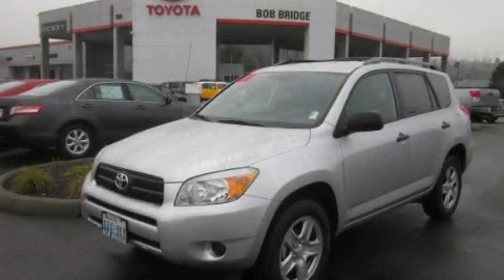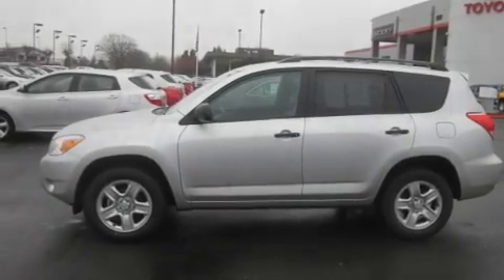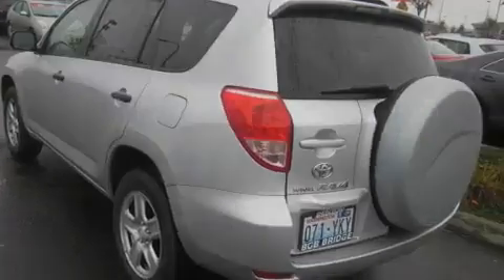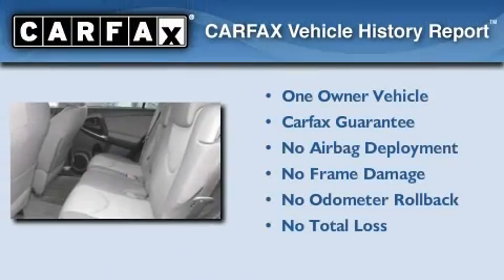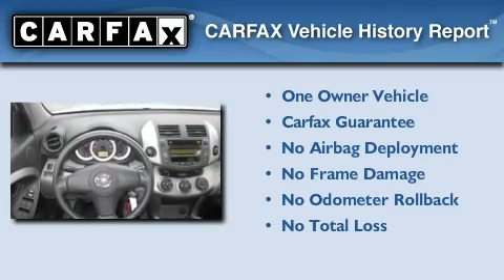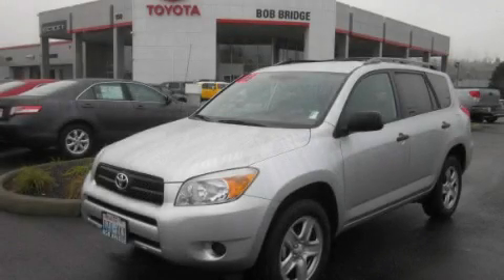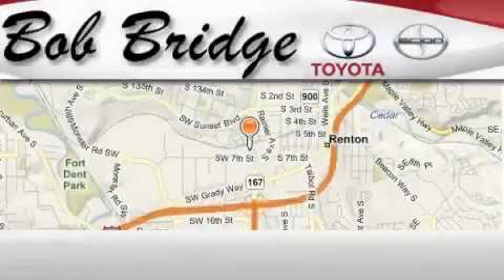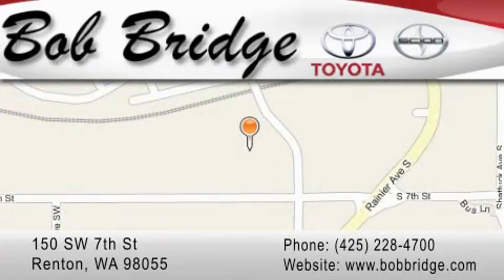Certified 2006 Toyota RAV4 Seattle WA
Year: 2006
 Make: Toyota
 Model: RAV4
 Engine: 2.4L I4
 Trans.: Automatic
 Exterior: Silver
 Miles: 81,083
 Interior: Gray
 Stock: D8665A

 2006 Toyota RAV4 Renton WA